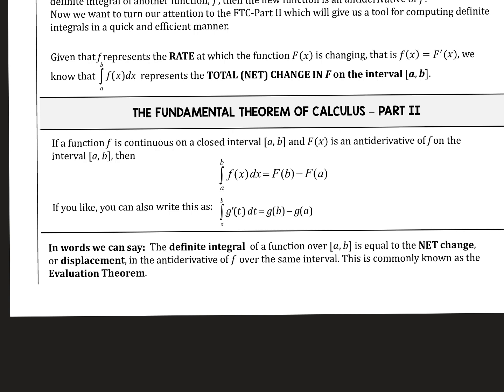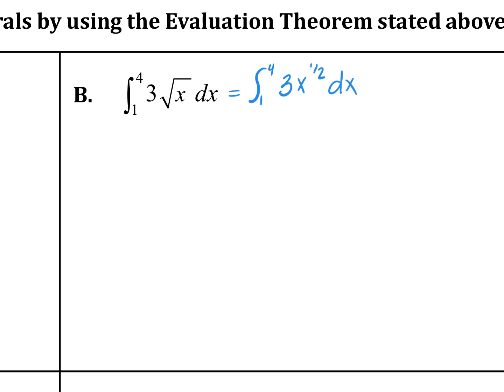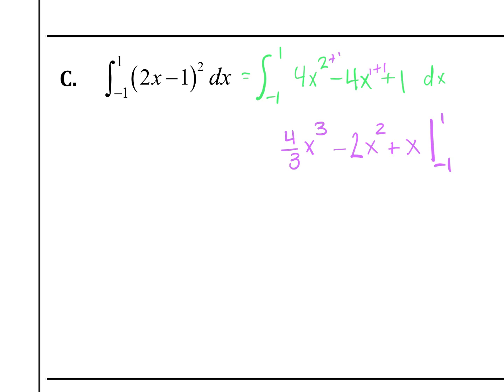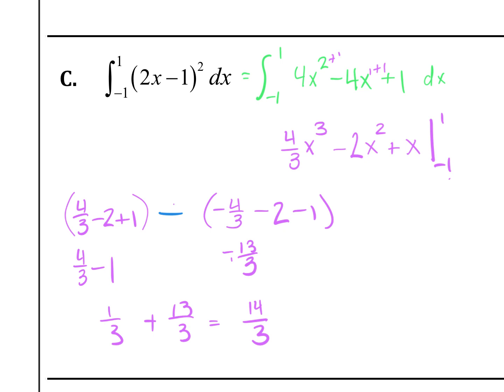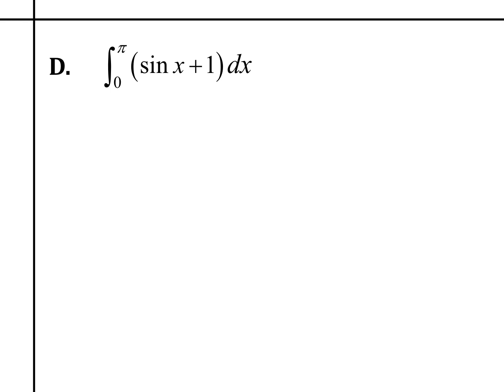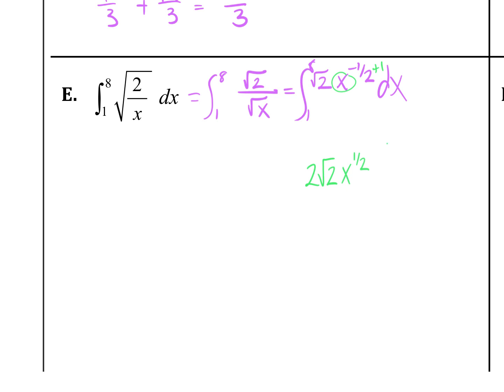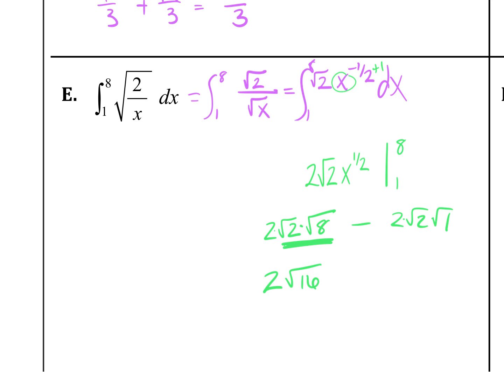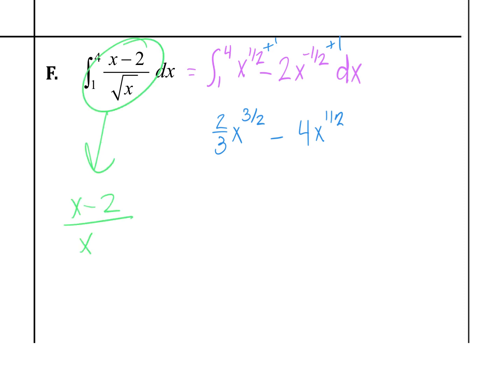Calculus Unit 6